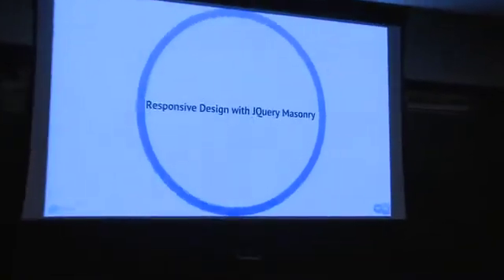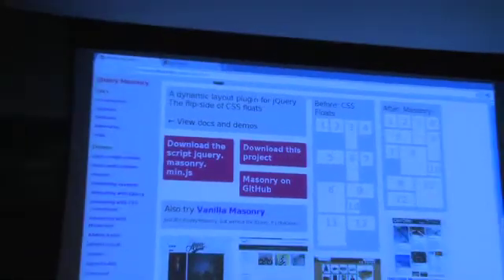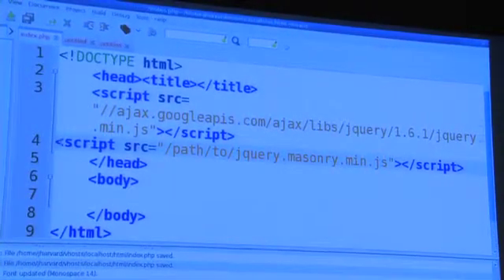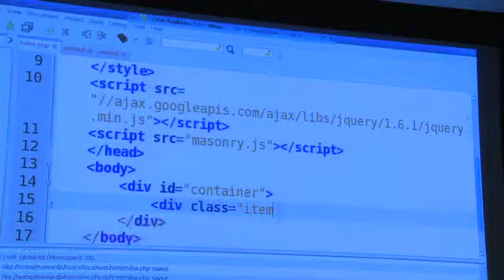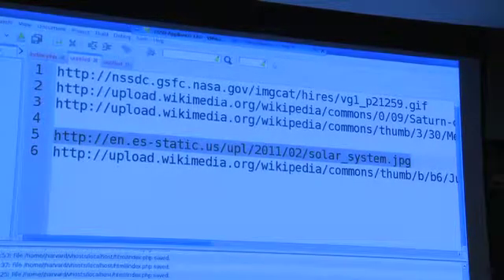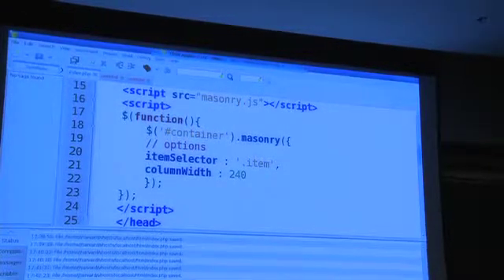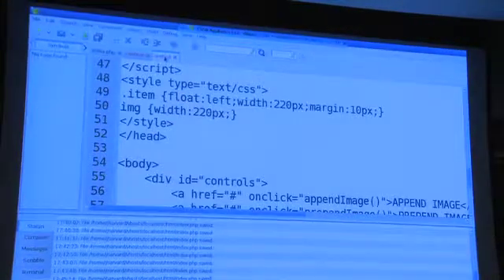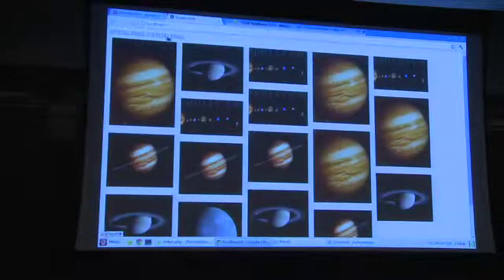CS75 Section 9 Responsive Design with JQuery Mason